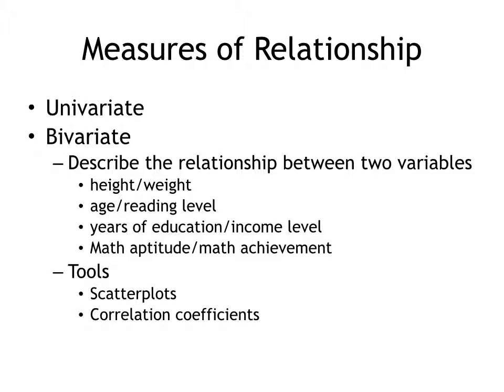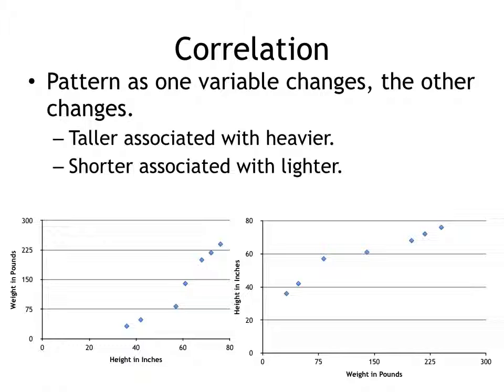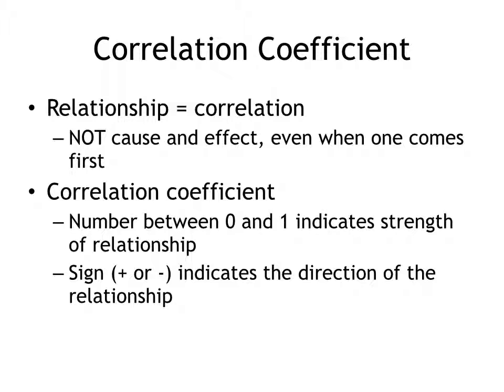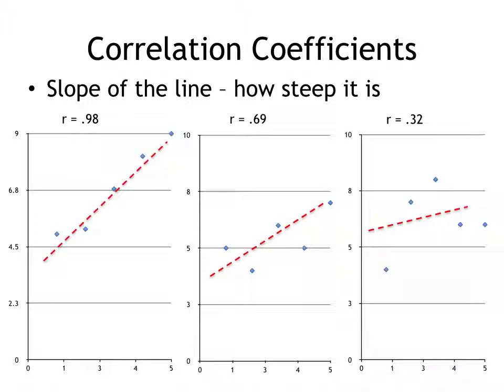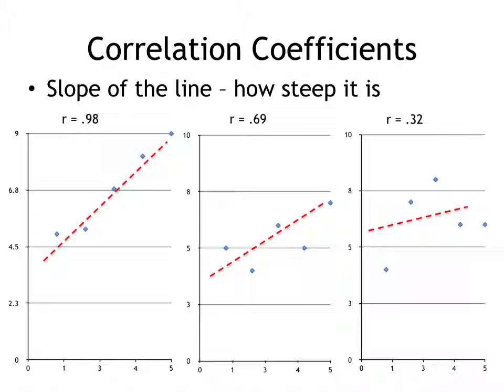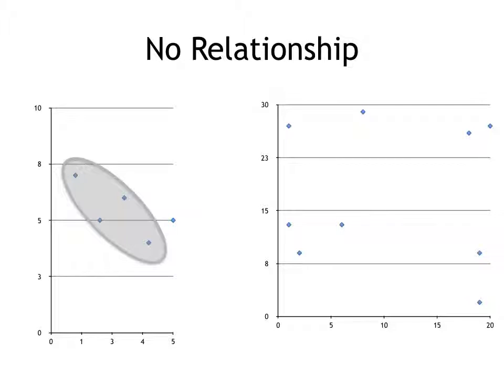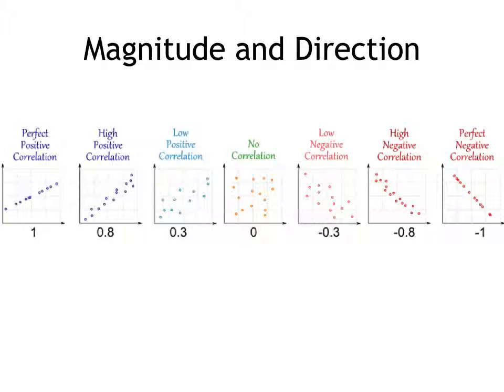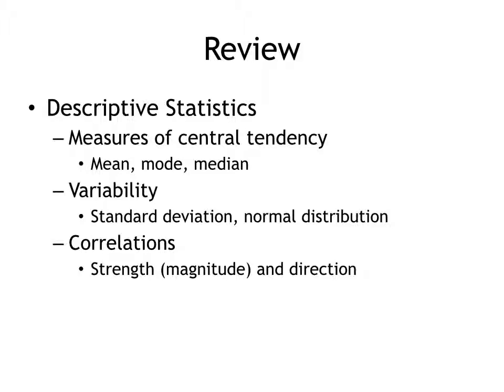Desc Statistics Part 3